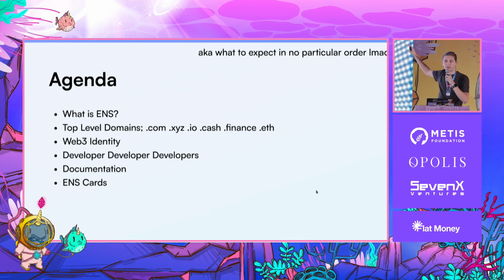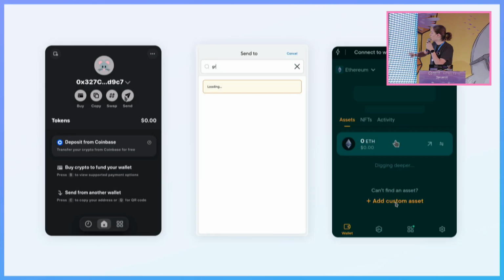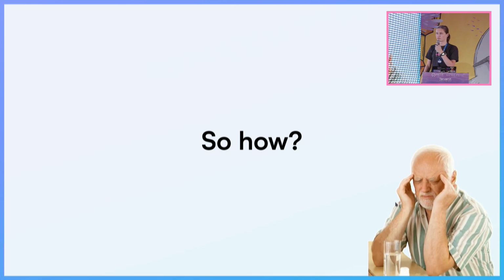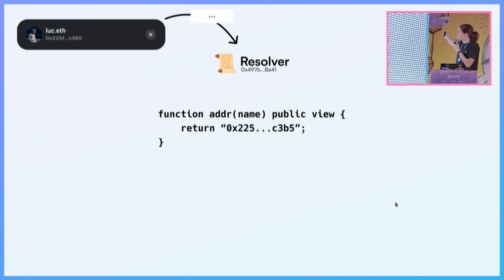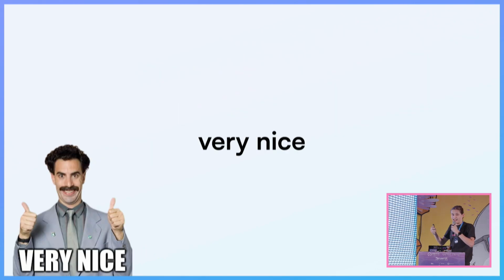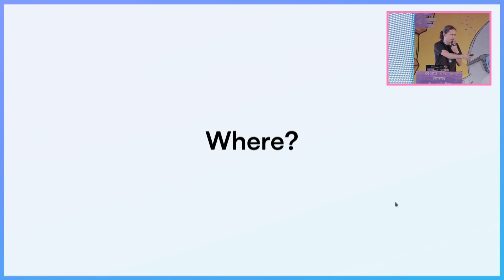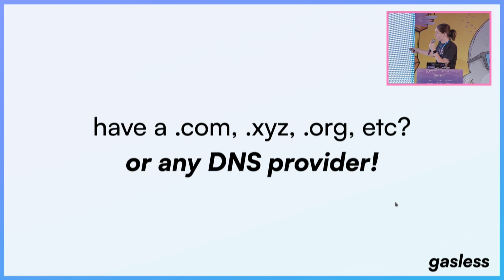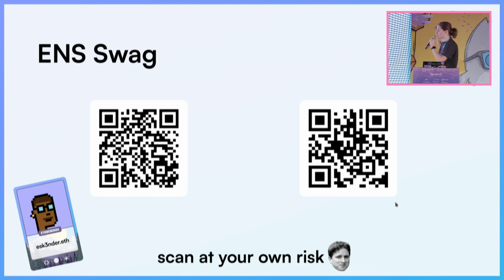ENS Identity in Your dApps | Luc van Kampen - ENS